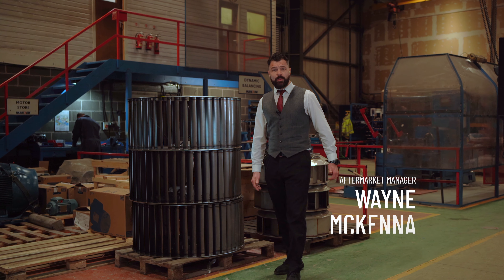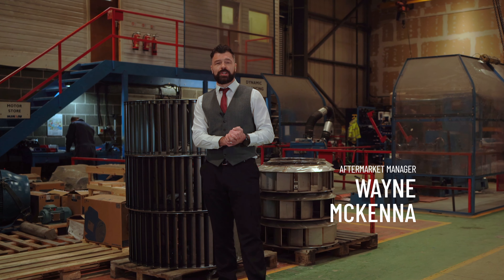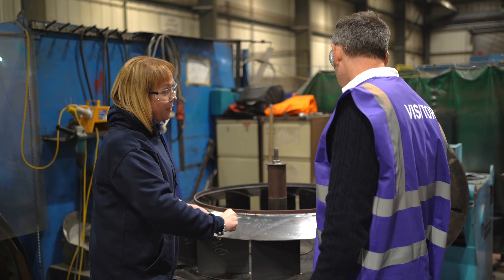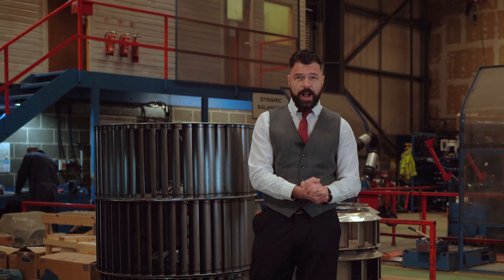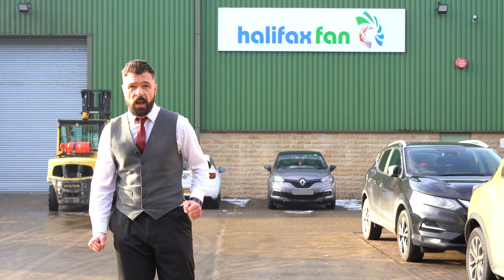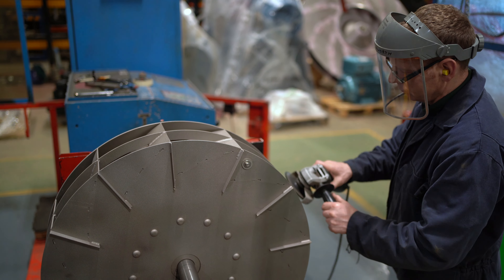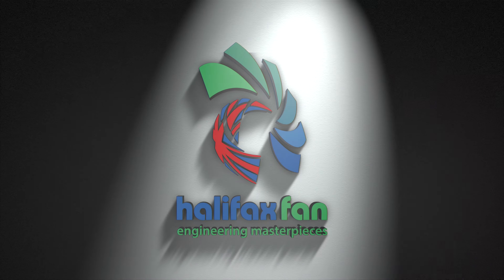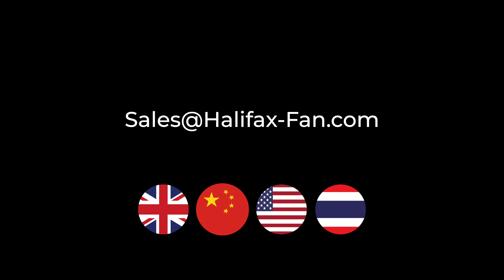Halifax Fan Group. Aftermarket Division.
At Halifax Fan, we provide a comprehensive 360-degree aftermarket service for industrial fans, including those built by other manufacturers. Our factories in the UK, China, USA and our service partners around the world have the expertise to help you with:

- installation and commissioning,
- spare parts, repairs, upgrades,
- balancing,
- preventative maintenance,
- energy efficient design,
- annual site services and health checks,
- technical assistance and performance tests.

Let us help you get the most out of your fan system.

Halifax Fan - Engineering Masterpieces